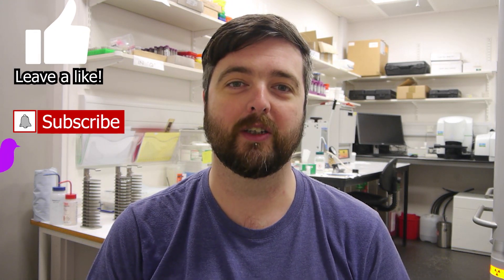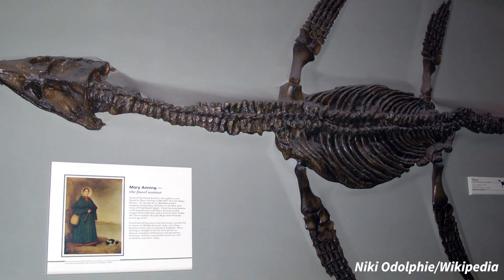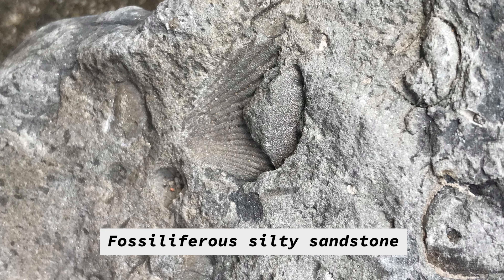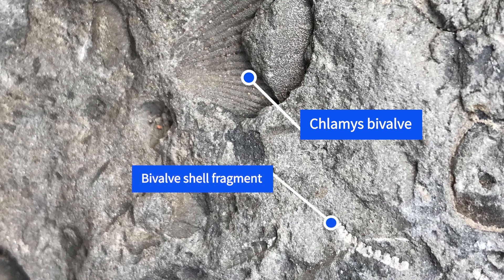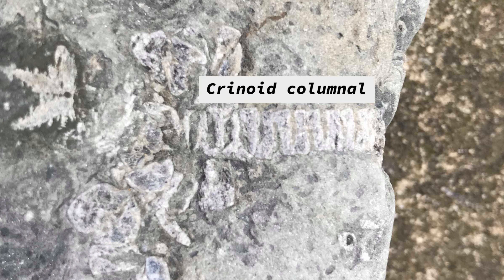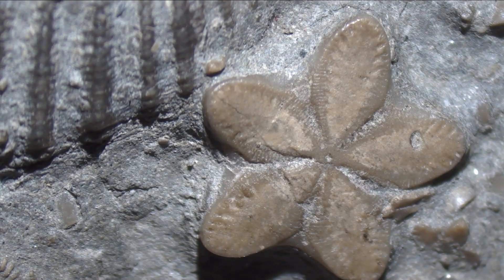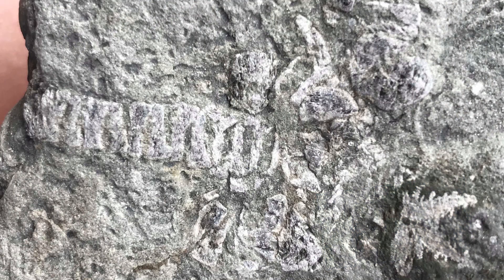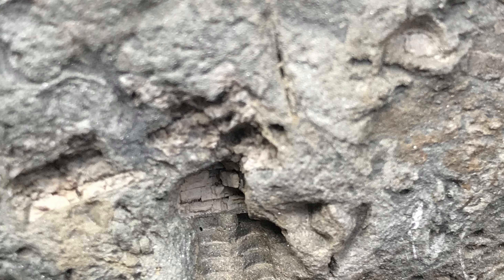Whats That Rock?! Episode 1; Jurassic Yorkshire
Whats That Rock?! Episode 1; Jurassic Yorkshire - Our veiwers have sent in photos of a mystery rock. I identify the minerals and fossils and describe how the rock formed. Learn the secrets of Jurassic Yorkshire!

HMU on the socials!